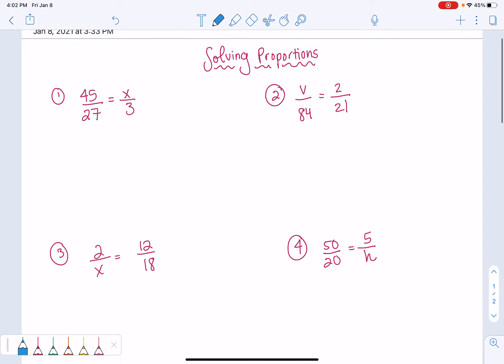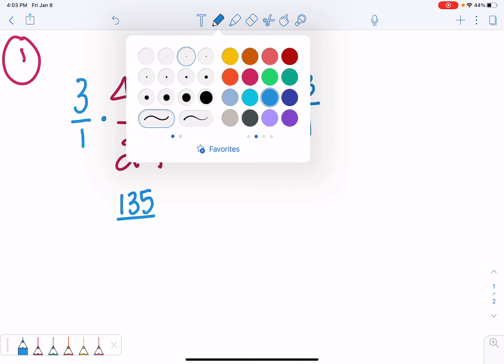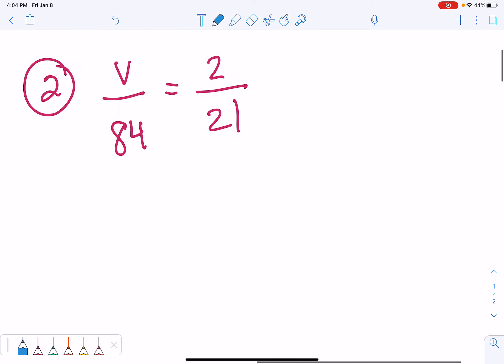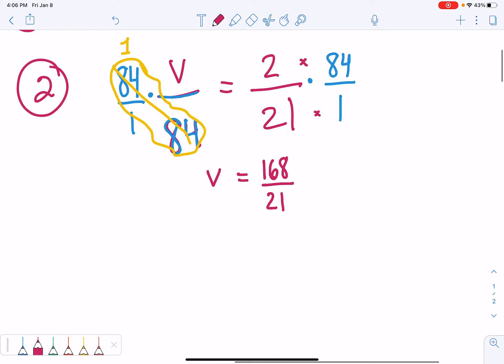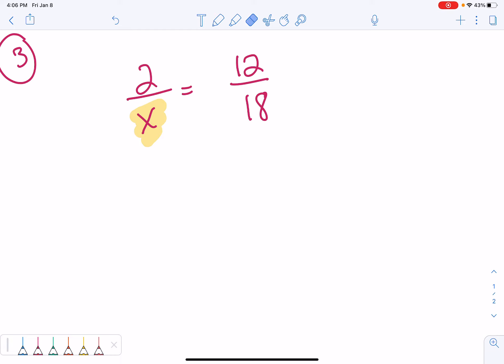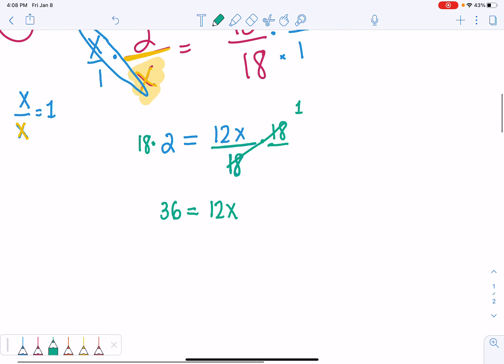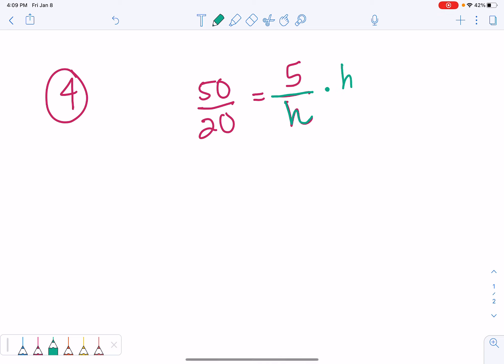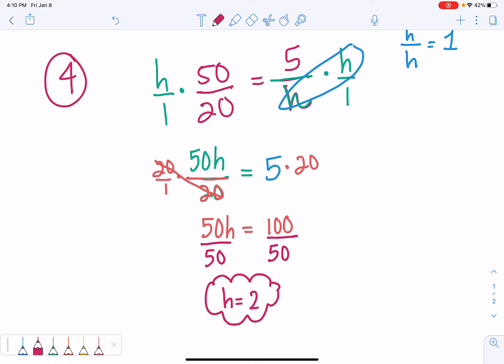Algebra Review for Geometry: Solving Proportions